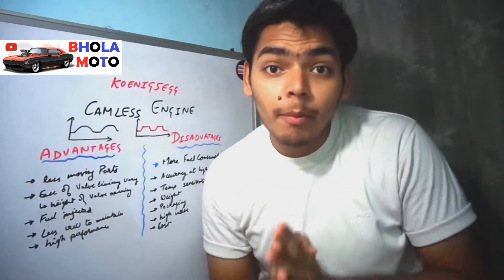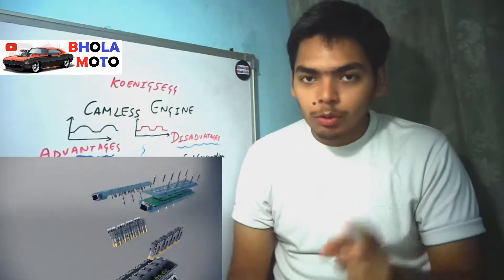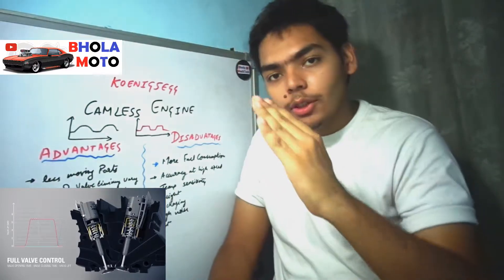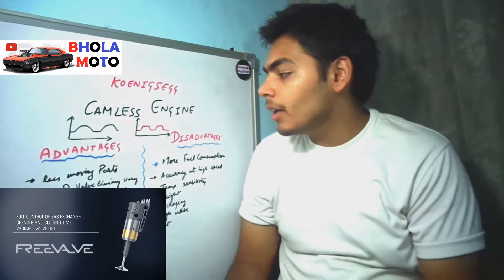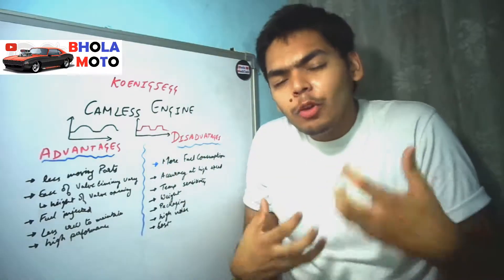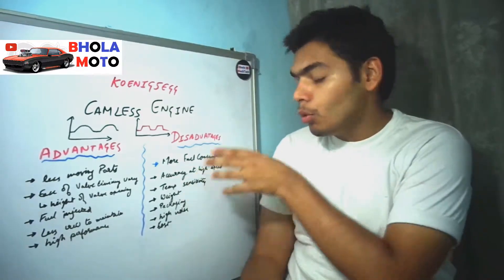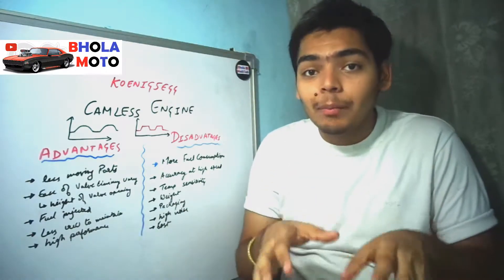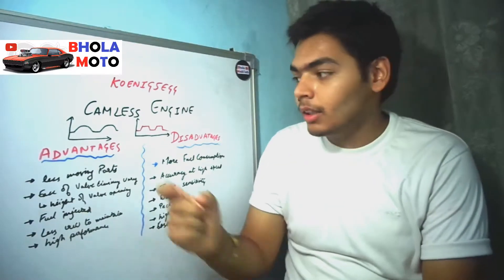Camless Engine Explained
camless engine || Free valve technology | Koenigsegg
Hey enthusiasts.